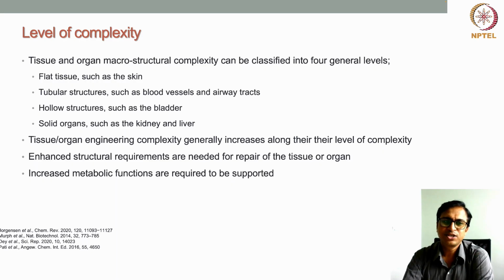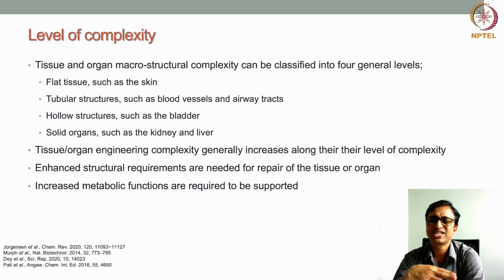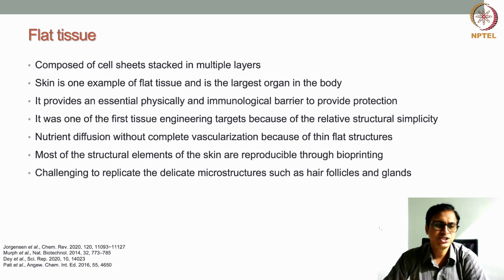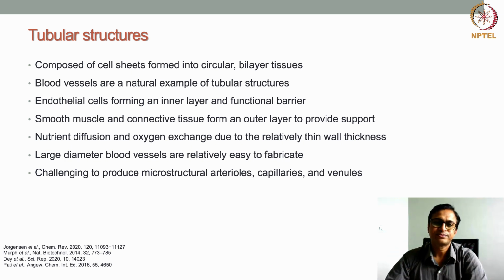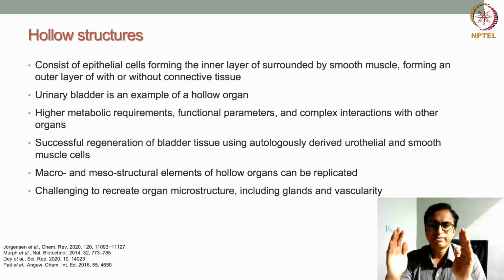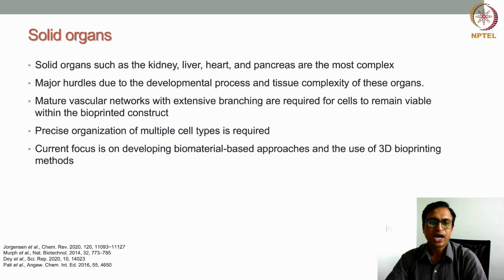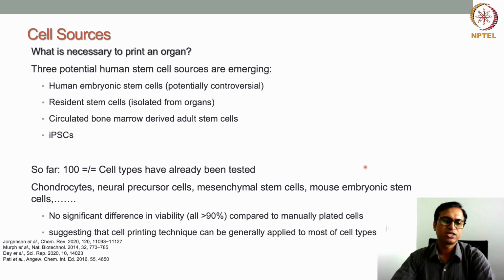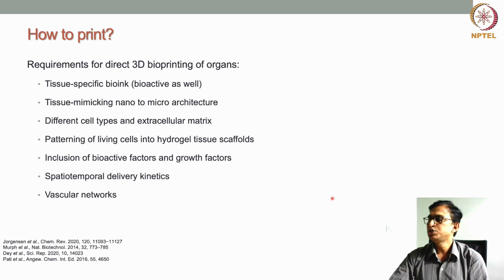Level of complexity in Tissues/Organs for Bioprinting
Level of complexity: Flat tissue, Tubular structures, Hollow structures, Solid organs, Cell sources and How to Print an organ